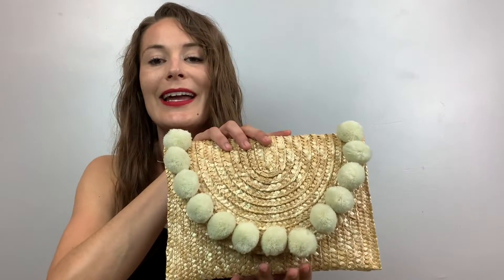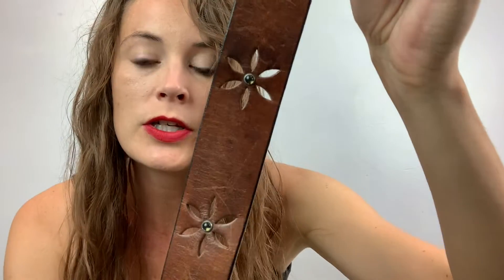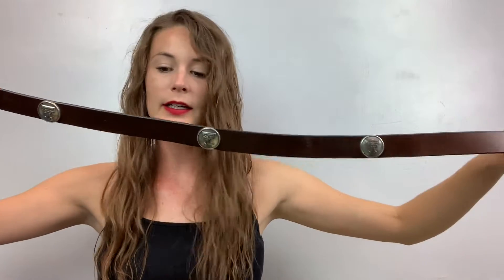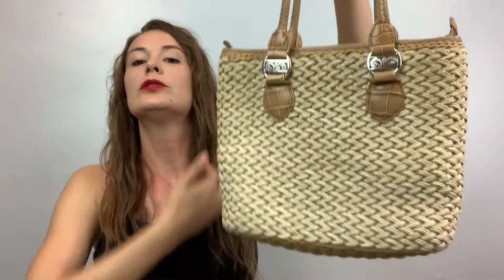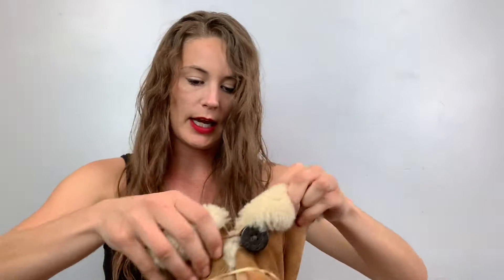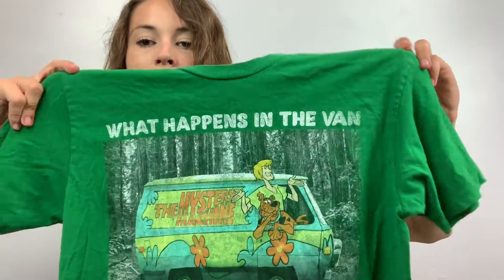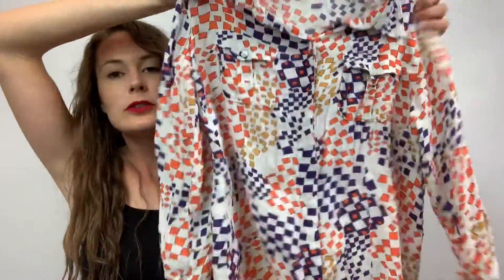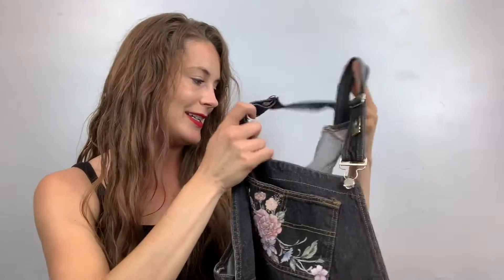THRIFT STORE HAUL TO RESELL ON POSHMARK & EBAY | JENEMY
\\STAY WEIRD//